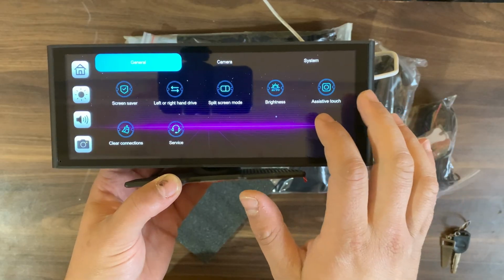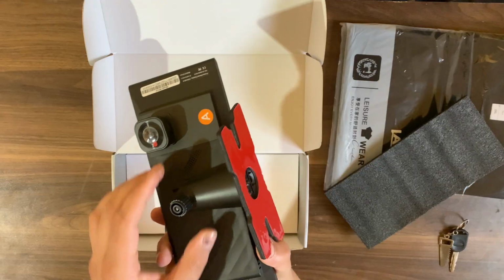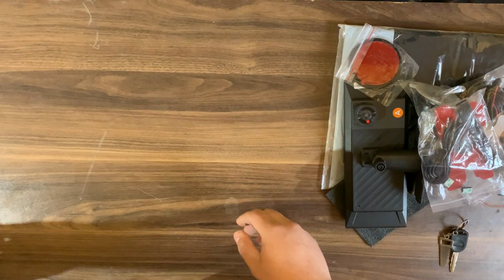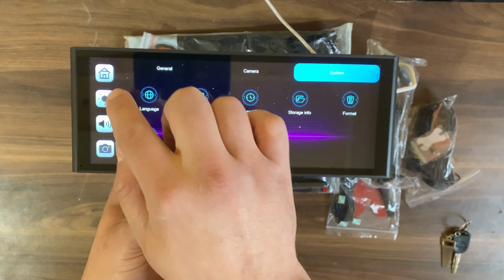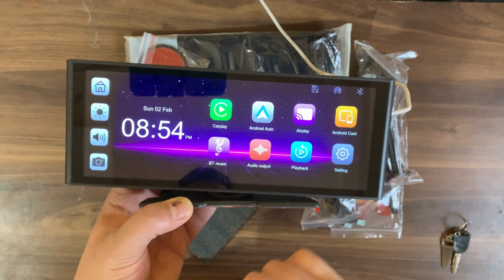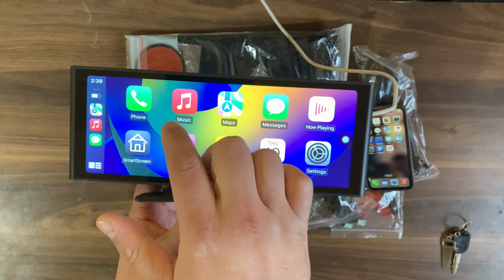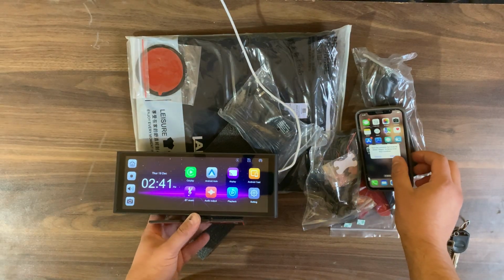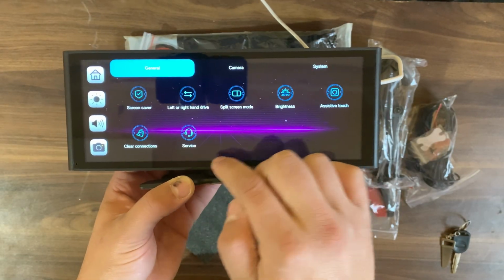BEST Portable Apple CarPlay Device That Will CHANGE Your Commute!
If your car does not support CarPlay or Android auto, well it’s not a big problem anymore. Just check this out. I just got the new Apple CarPlay device. Maybe You've seen the wireless CarPlay screen and now you're wondering if it's compatible with your car or not, and to keep it very simple with you guys, as long as you have a working radio and a working power outlet, whether it's the cigarette port or a USB, it will work in your car.

✮═══ஜஜ🔆💜🔆ஜஜ═══✮
★═ஜ💠ஜ═✮

Timestamps to skip ahead:
0:00 Intro & Quick SmartScreen review
00:55 Unboxing | What’s included in the box
2:57 Turn on the screen and test
3:34 Camera / Recording Options
4:16 Testing the front camera
5:01 Connect iPhone using CarPlay
5:45 Make Calls from the screen
6:04 Play music in smart screen
6:51 Test the smart screen on car
7:24 Final Thoughts
8:06 Thanks for watching